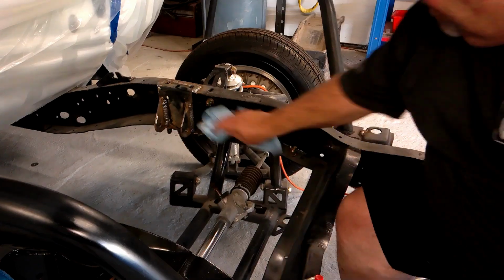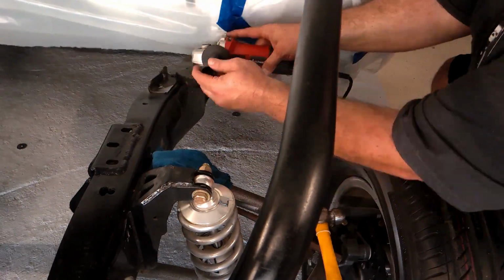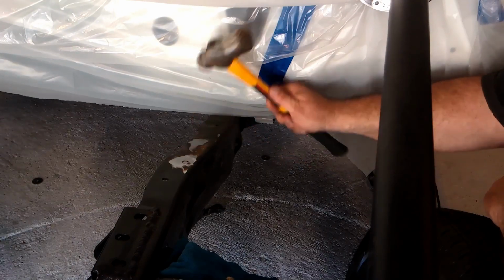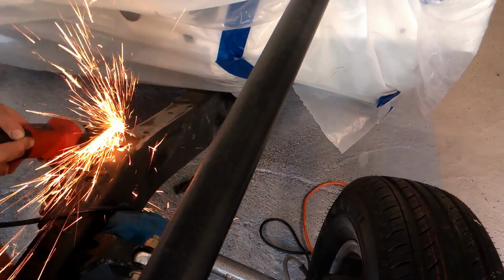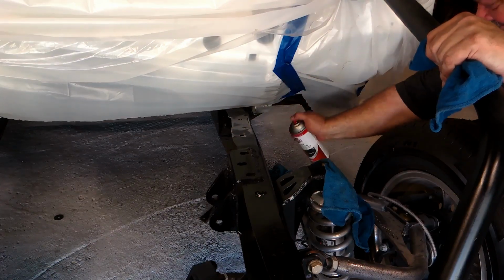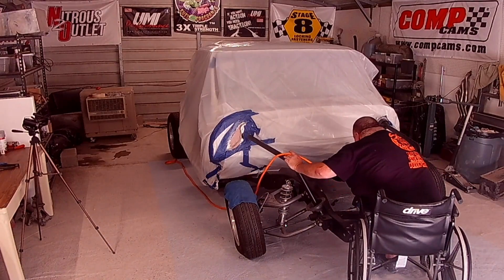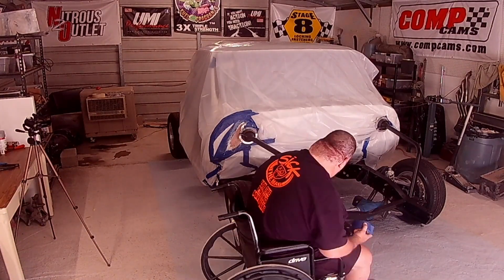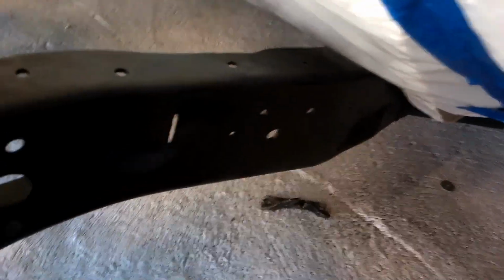LS Swapped C10's Clutch Bracket Removal And The Front Frame Is Touched Up. It's All Coming Together!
The Bad Attitude C-10 is starting to look like a truck again. With only 60 days left before the No Name Nationals, the pressure is on! Will we make it?

Follow along as we rebuild our 67 Bad Attitude C-10 from the ground up while sharing the components being used and their install. Once the truck is done, we will be taking you along for the Drag and Drive events we attend as well as other racing and Car Shows.

The Drag and Drive Events will allow me to compete in racing again to fill a void in my life since my accident. Just to watch and see how racers and spectators alike have become so much more involved in Drag and Drive Events, I feel that its camaraderie and fellowship is second to none. Don't get me wrong, a Drag Racing Family is awesome, but a Gear Head World is flat out Cool!